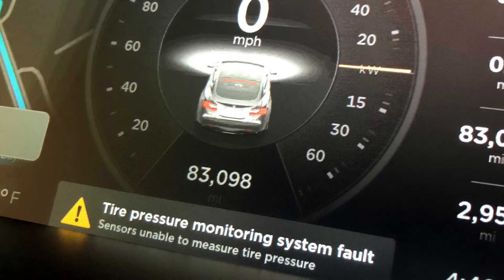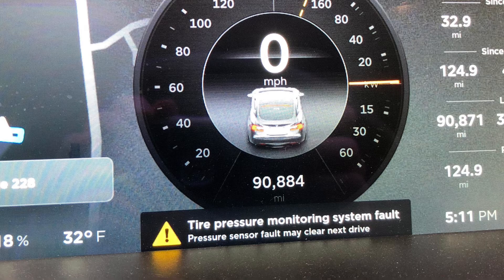Tesla TPMS issues and how to fix them - system variations, sensor options and troubleshooting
Did I help you? Consider hitting that "Super Thanks" button!
There are basically two types of Tesla TPMS and I'll explain the differences between them and how to troubleshoot the earlier system (in particular) when replacing/updating your sensors. basically more details inspired by this slight rant

@TeslaPittsburgh on Twitter
@nzcutr on Instagram

NOTE THIS DISCLAIMER: We do not accept any liability for any loss or damage which is incurred from you acting or not acting as a result of listening to any of our videos on any of my channels. This information is for entertainment & educational purposes only. Consult with proper experts or professionals for advice based on your specific situation; don't rely on a YouTube video!